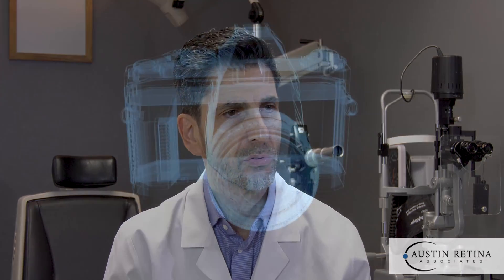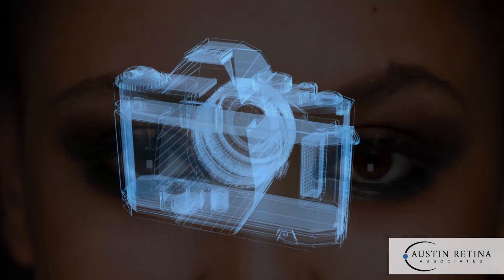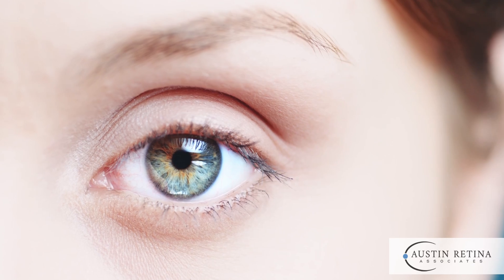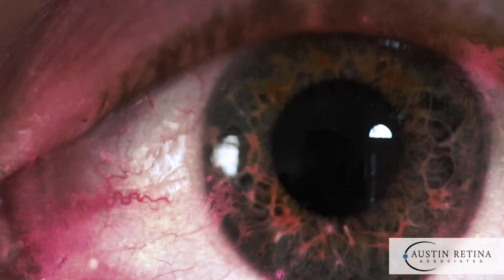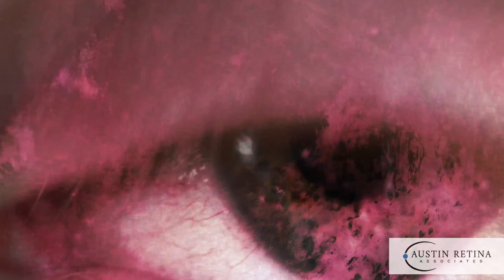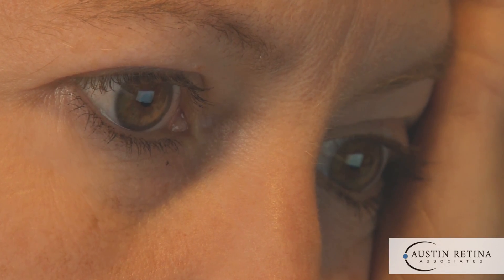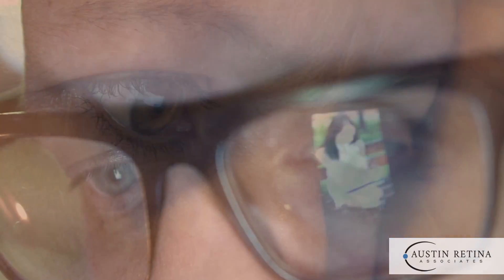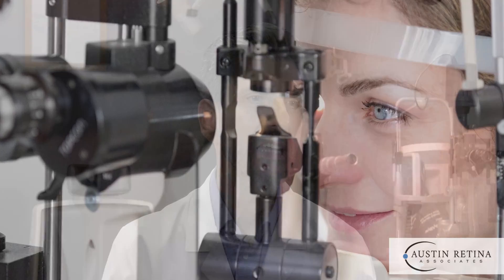Flashes & Floaters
Mark Levitan, MD of Austin Retina Associates, describes how flashes and floaters occur, treatment options, and the importance of being seen in the office when you first notice signs or symptoms.